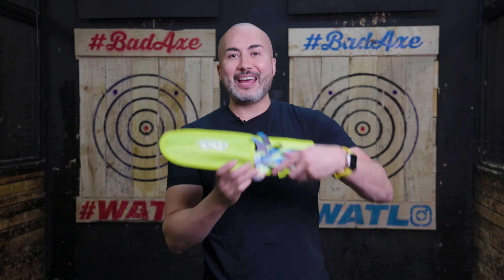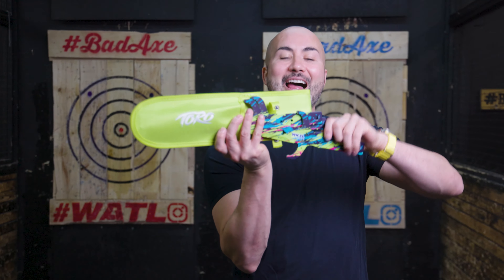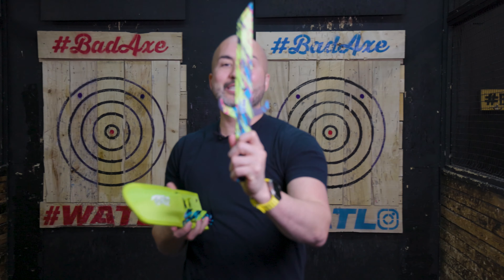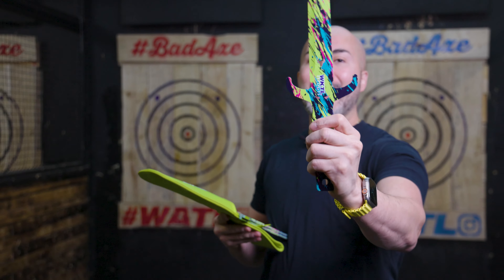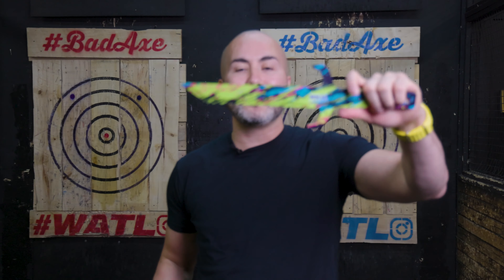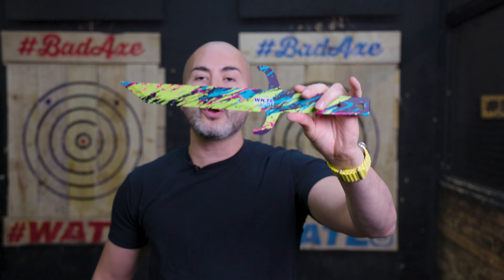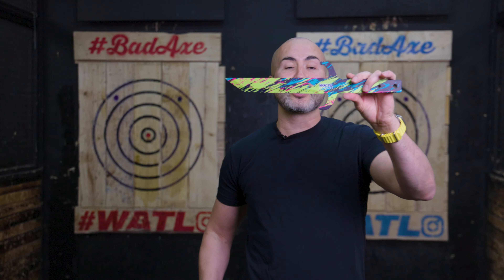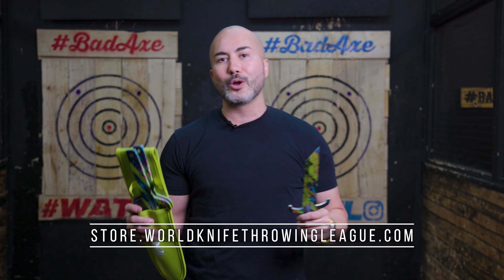NEW KNIFE DROP - The Toro Diablo Throwing Knives in Graffiti!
As part of Toro's new Graffiti Collection we're excited to release the Toro Diablo Throwing Knives in the Limited-Edition Graffiti Design. These throwing knives look and feel phenomenal.

⚠ WARNING ⚠
For more great knife throwing content and information on the largest global knife throwing league check out our